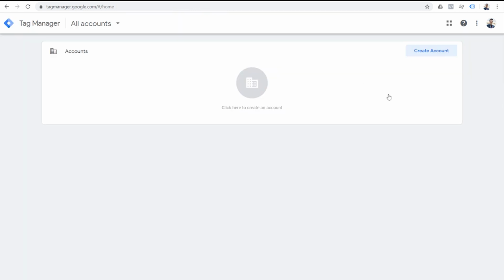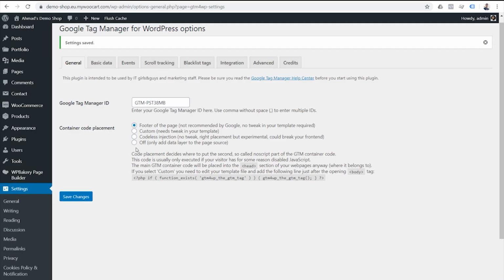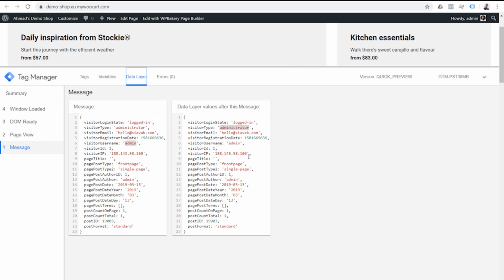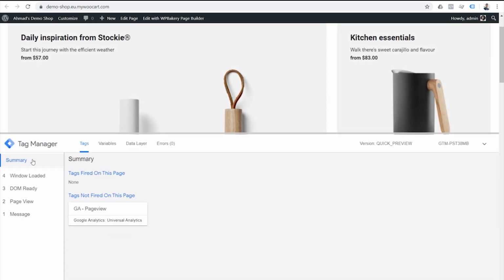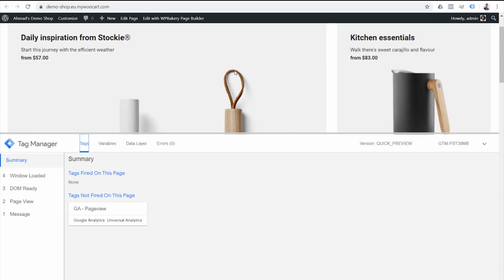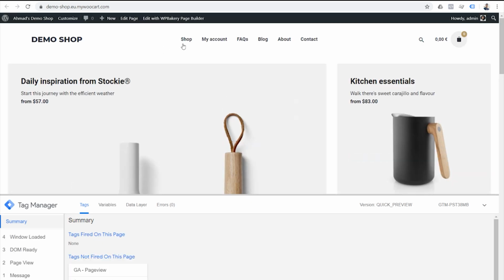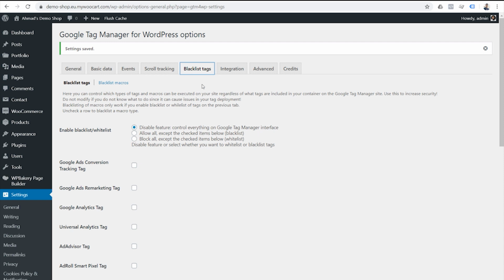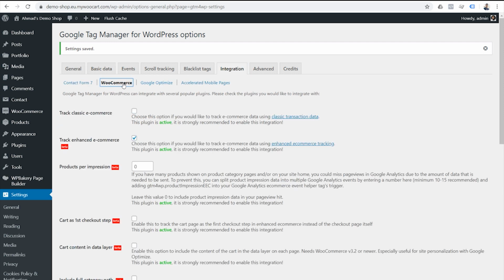[GUIDE] Google Tag Manager for WordPress Plugin (GTM4WP)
The Google Tag Manager for Wordpress Plugin, or GTM4WP is the most used Plugin to install and enhance GTM on your WP site. Ahmad from Siavak is back again to give us an in depth walkthrough of this plugin. He’s going to explain how to install GTM with the plugin, setup important dataLayers and connect it with GTM.

OUTLINE:
0:00 - Introduction
1:50 - Create a GTM Container
2:57 - Creating a Google Analytics Tag and Publish
4:00 - How to Install and Setup the GTM Plugin for Wordpress
4:38 - General Settings Configuration
8:40 - Data Layer Settings Configuration
13:05 - Create Data Layer Variable in GTM
15:50 - Create Trigger in GTM
16:20 - Replace Trigger in Google Analytics Tag
16:50 - Testing
18:19 - Other Data Layer Options